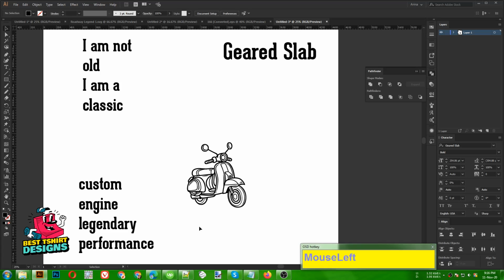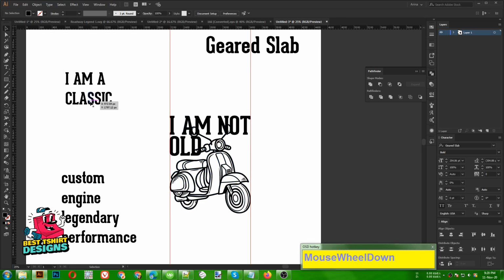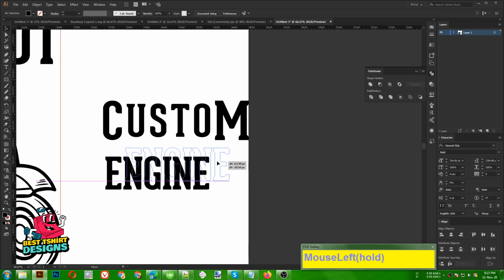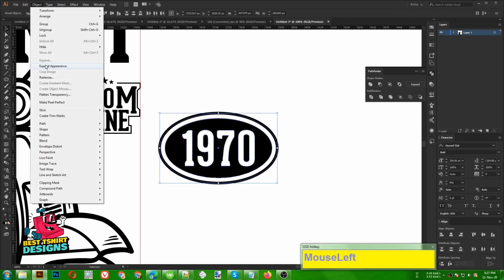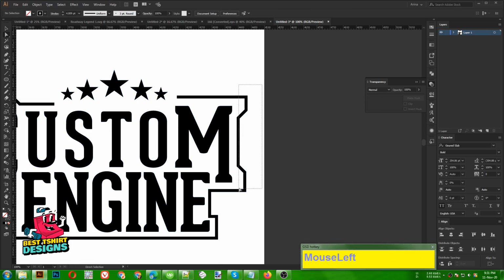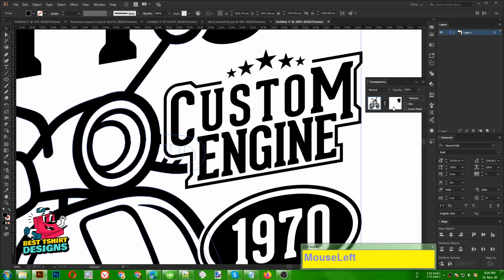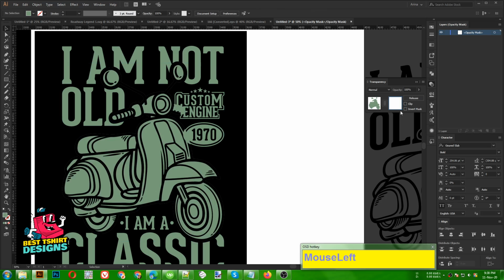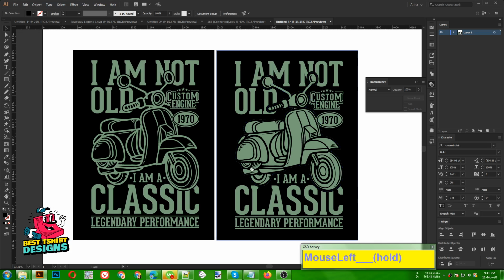How To Modify Vectors For T-Shirt Design | Vespa T-Shirt Design | Vintage T-Shirt Design Tutorial